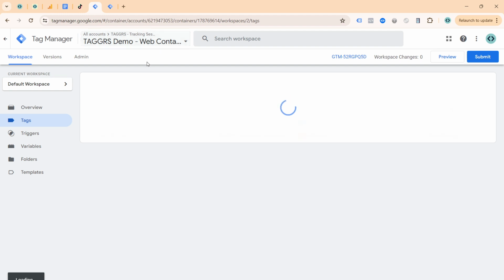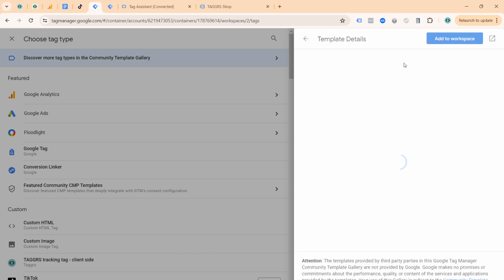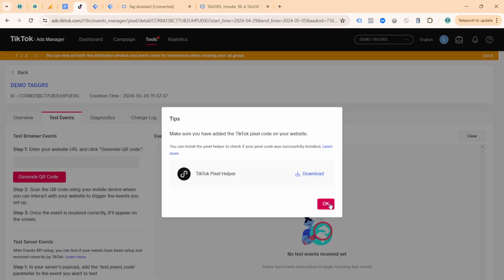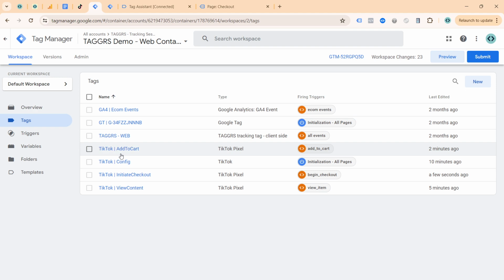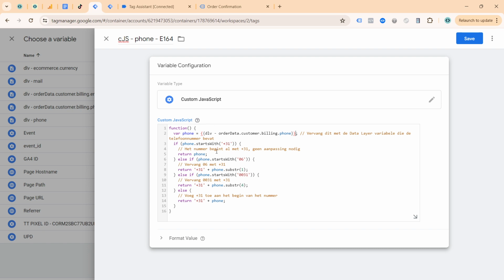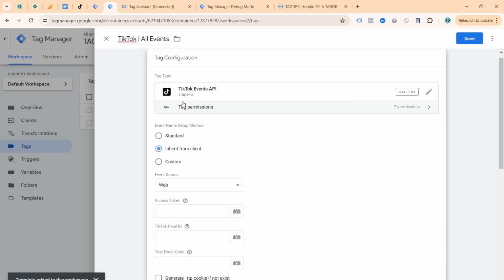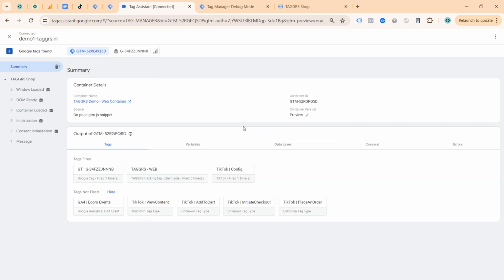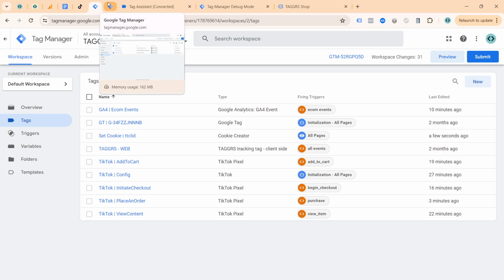Tracking Session #5 - TikTok Server Side Tracking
Get ready for our next live tracking session on TikTok Server Side Tracking!

Covered in this session:
- TikTok Pixel
- TikTok Conversion Tracking with the Events API
- TikTok Event Deduplication

By setting up Server Side Tracking for TikTok, you'll receive more data for your TikTok campaigns, leading to more effective campaigns and conversions.

Lowie will be there to assist with any questions regarding your TikTok Server Side setup.

Chapters:
00:00 intro
02:13 Set up TikTok web tracking (TikTok Pixel)
21:05 TikTok server side set up
32:23 Outro